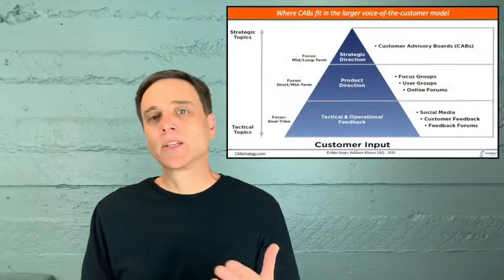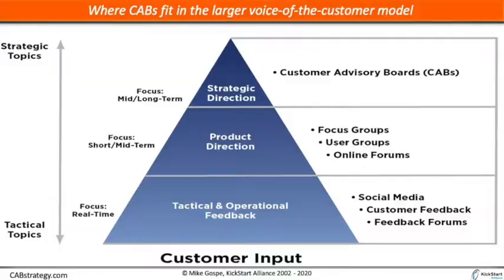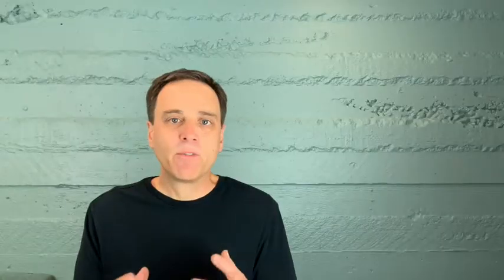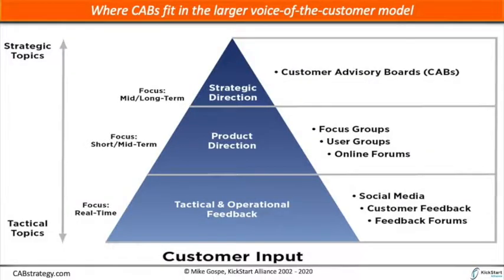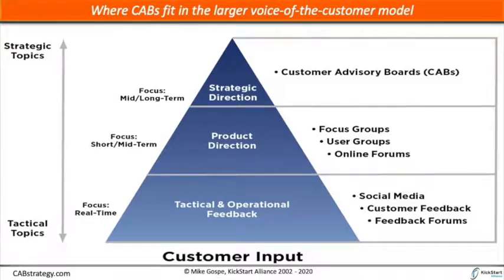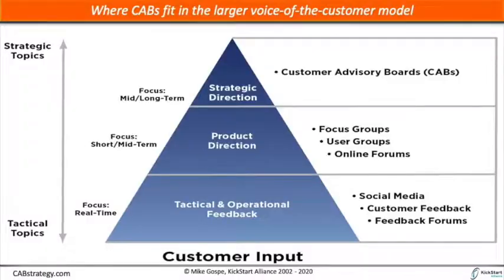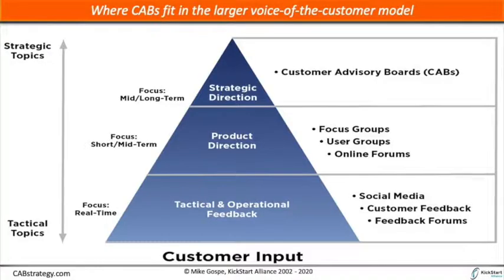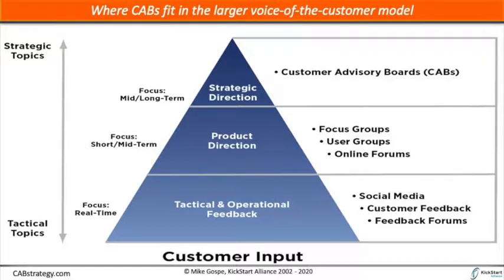Where CABs fit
Learn where Customer Advisory Boards fit within the broader voice-of-the-customer landscape. This model will help you optimize when and how you engage with customers.